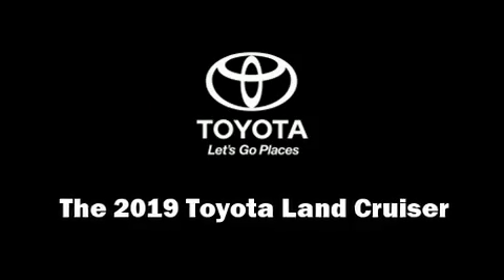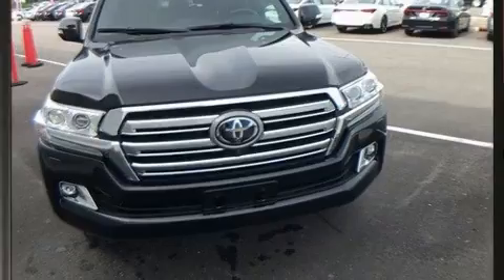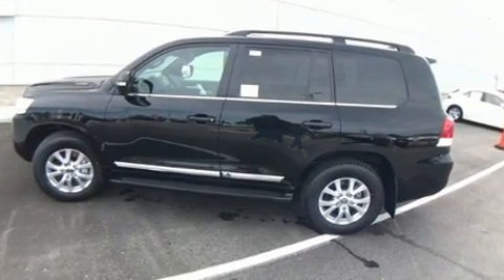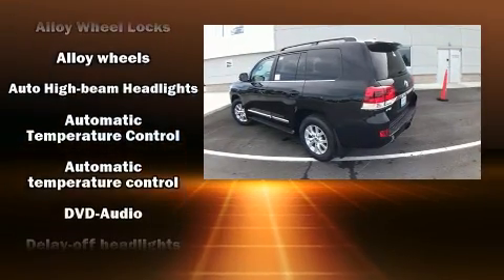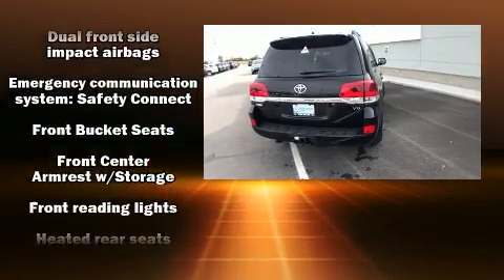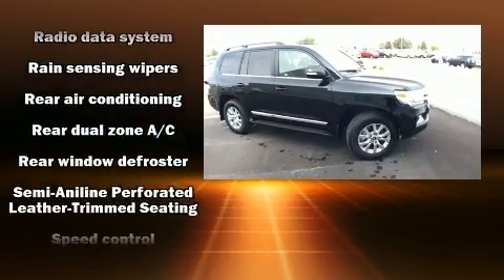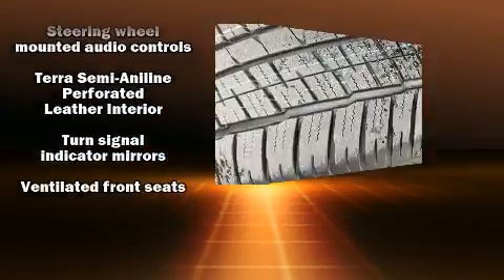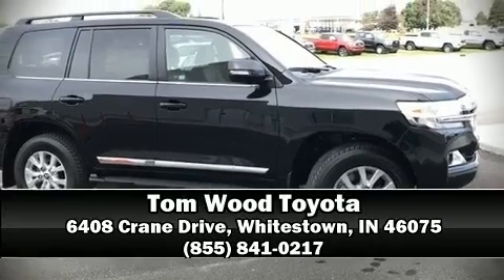2019 Toyota Land Cruiser V8 in Whitestown, IN 46075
6408 Crane Drive
in Whitestown, IN 46075

Load your family into the 2019 Toyota Land Cruiser. It features an automatic transmission, 4-wheel drive, and a powerful 8 cylinder engine. It's equipped with tons of terrific amenities, but it won't break your budget. Like leather upholstery, a power seat, an outside temperature display, automatic dimming door mirrors, tilt and telescoping steering wheel, lane departure warning, a trailer hitch, and the power moon roof opens up the cabin to the natural environment. Rear passengers enjoy the seat heating functionality, keeping them warm during the winter months. Third row seats expand the maximum passenger capacity to 8. Curtain airbags combine with standard stability control in creating a comprehensive safety network. We have the vehicle you've been searching for at a price you can afford. Stop by our dealership or give us a call for more information.